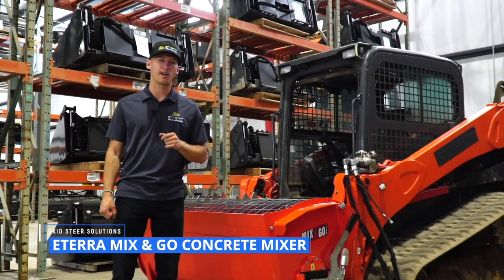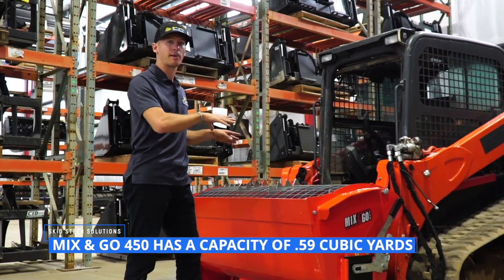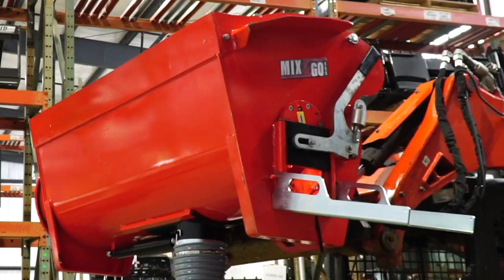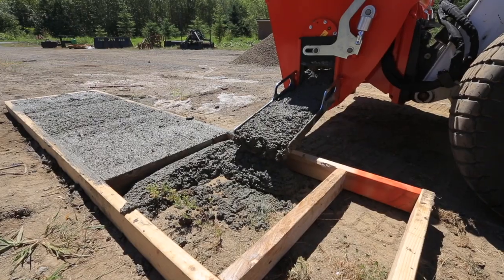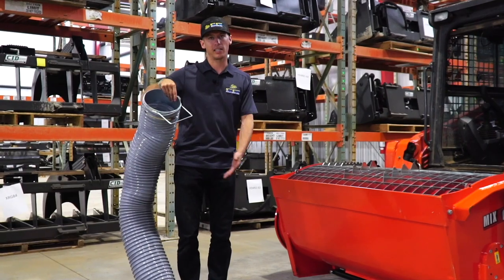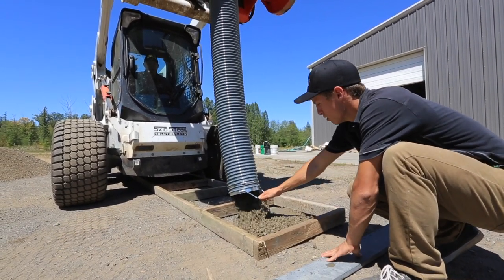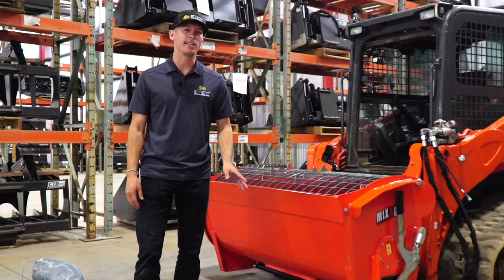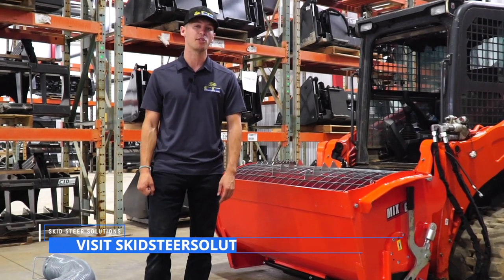Eterra Concrete Mixers - Overview + Demonstration | Skid Steer Solutions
The Eterra's heavy duty Concrete Mixers allow you to scoop up the material, mix it on the go, and dispense the material in 3 different methods. Enjoy watching our overview video to learn more about all the features of this attachment.

With hundreds of in-stock and readily available options, we've got everything you need to get the job done.

Got equipment questions? Our experts are ready to assist.